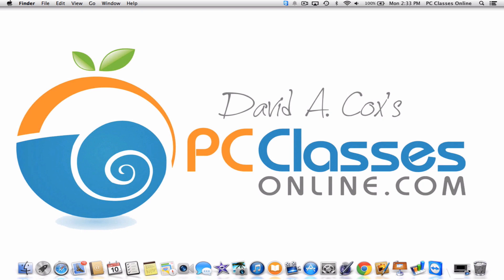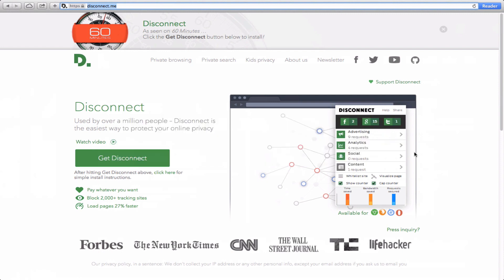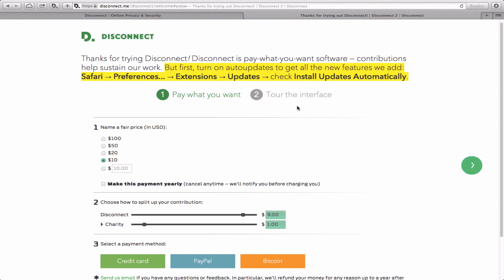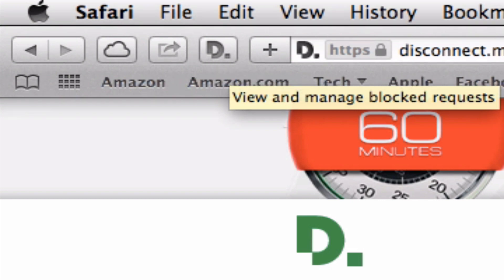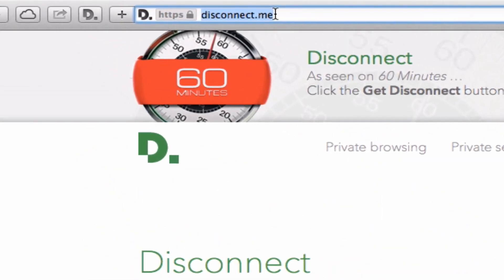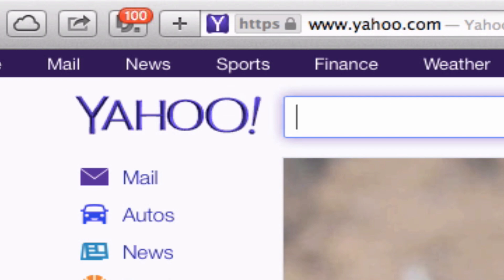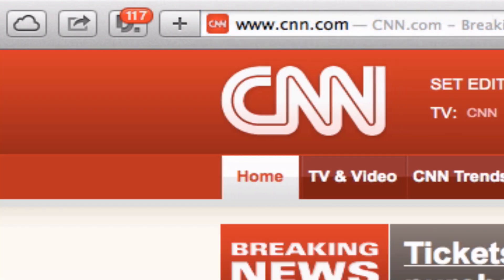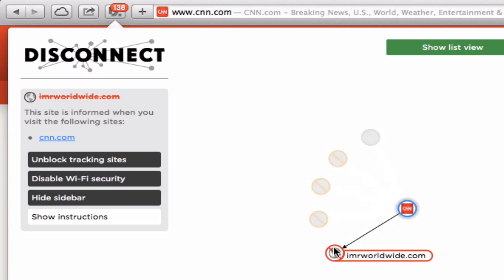Disconnect.me Tutorial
Disconnect.me is a free extension for your web browser which effectively blocks companies from tracking your online activity. As seen on 60 Minutes, this open source software can speed up your web browser by as much as 27%. If you're worried about Internet Privacy, you need to check out disconnect.me